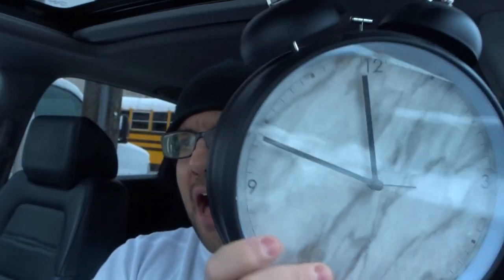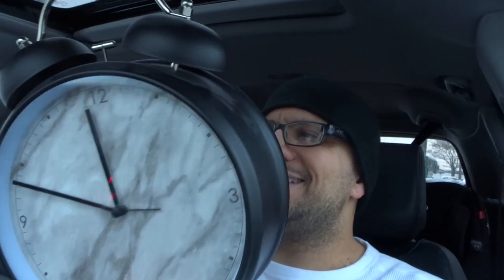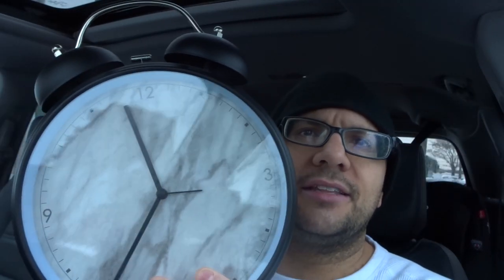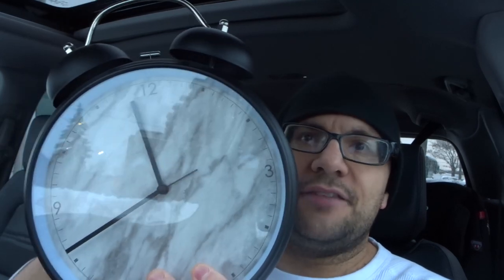Analog Clock Not Working Properly-How To Fix It Easily-Tutorial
In this video, I talk to you about an analog clock that is not working properly or not working at all. i go over some of the easiest fixes that you should try first to hopefully get it functioning properly once again These fixes cover the most common things that go wrong with analog clocks. Luckily for you, analog clocks are extremely reliable, so problems with them are fairly rare, and you should try to fix it using the simple fixes that I outline because they will only take you a few minutes to try out and they stand a great chance at actually working to fix the analog clock and get it telling the time and ticking once again.